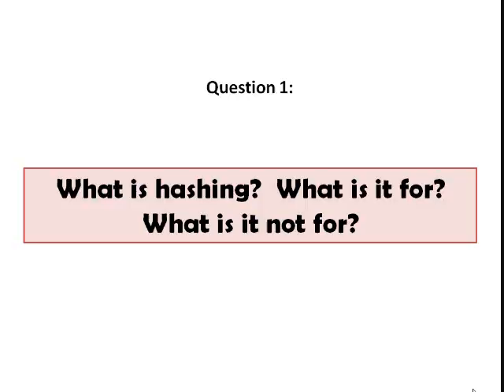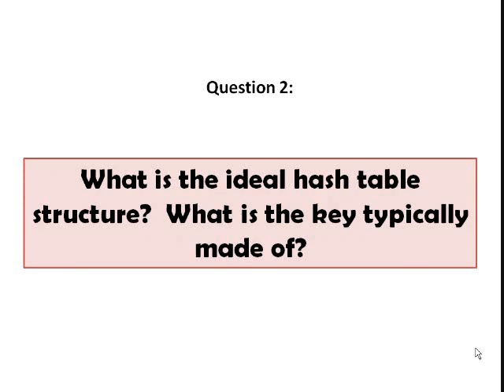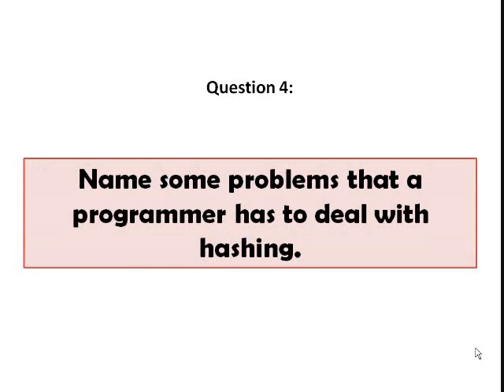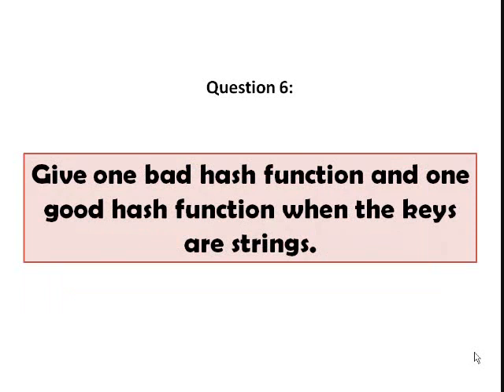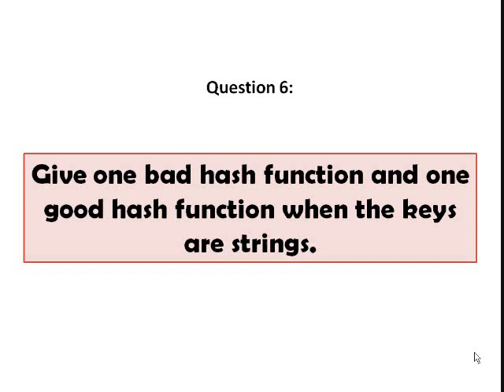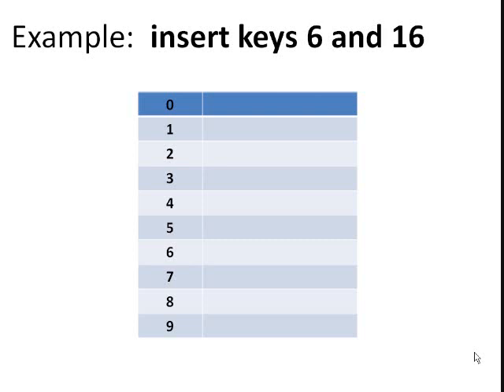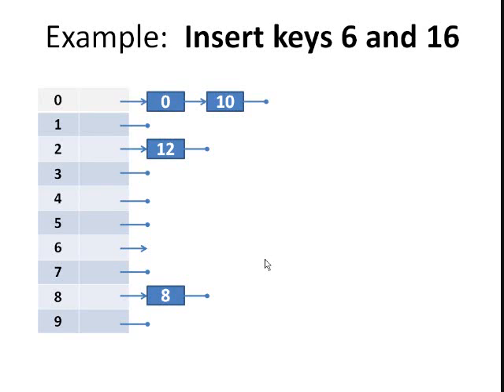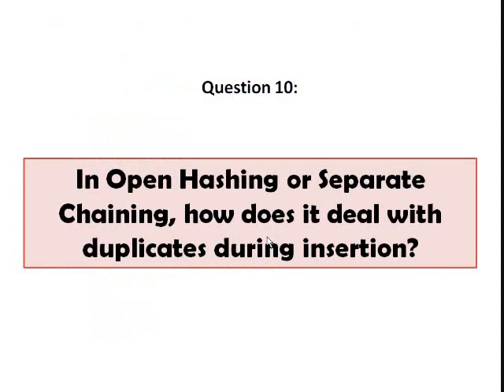hashing_part1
CS212-Data Structures, Hashing Q&A